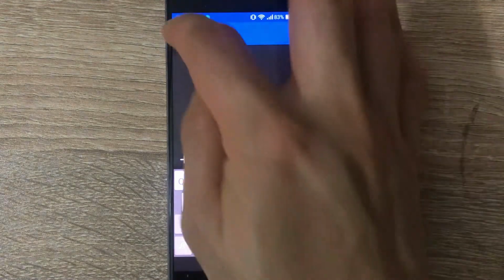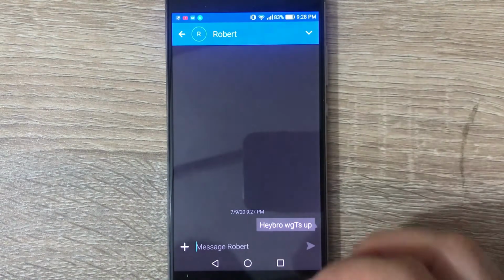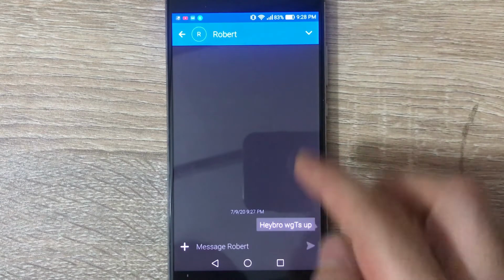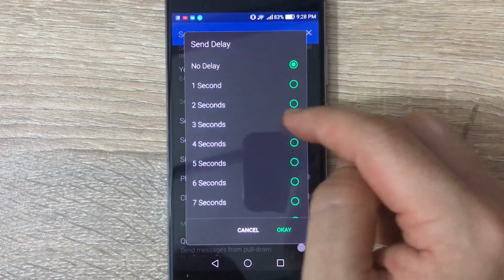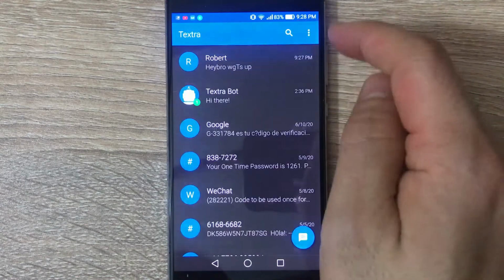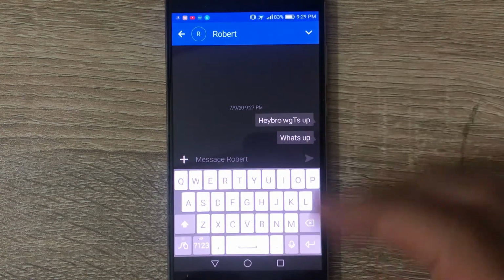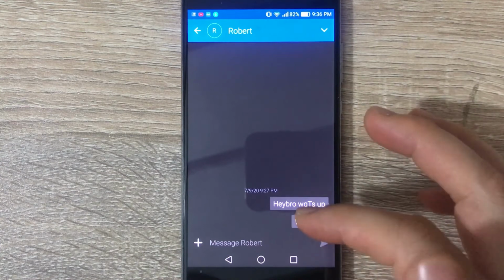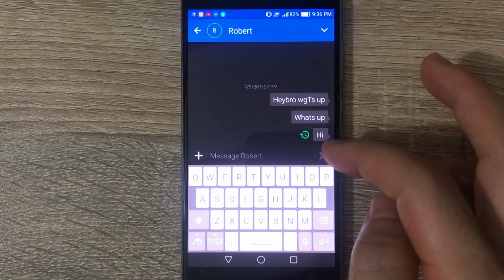How to Delay Sending or Schedule a text message on android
I'm showing you how to Delay a Text message to be Sent Out or Schedule it to be send later, works on any Android Phone

With the Textra SMS App, it brings a lot of cool feature to your messaging app.  Once you installed it you can set it as the default texting messaging app on your android and use it for simple text sms or picture text mms

with that, you can configure it to add some delays that after you send the text message, it remains unsent a few seconds so that  you can double check for any misstake or sending the text to the wrong person.  You can even schedule a text message to be send out later in the app.